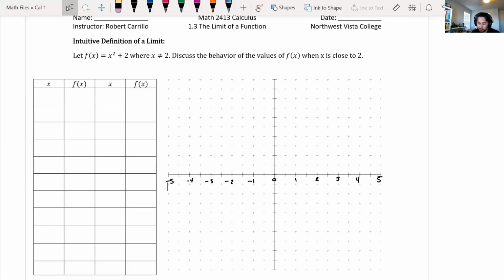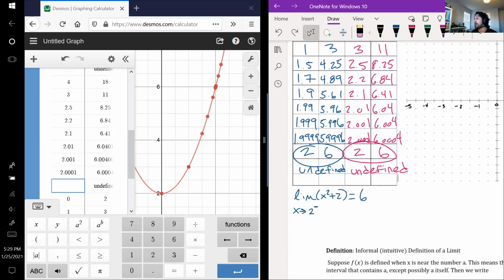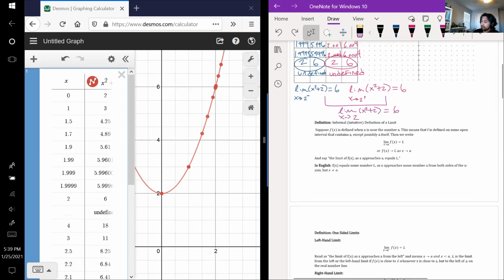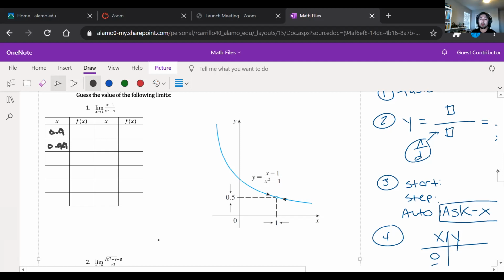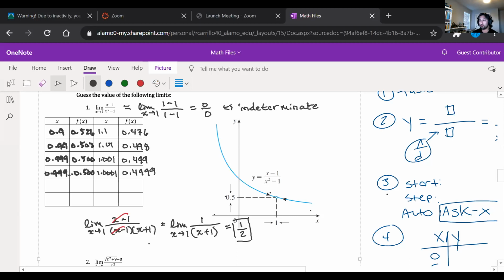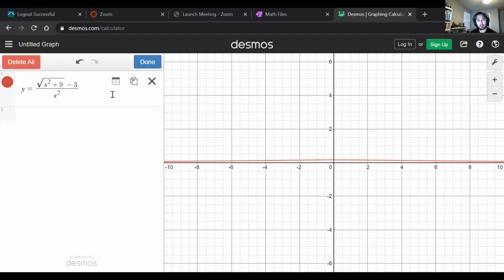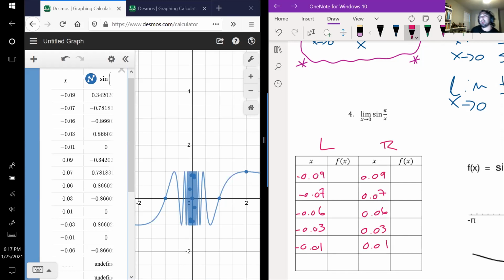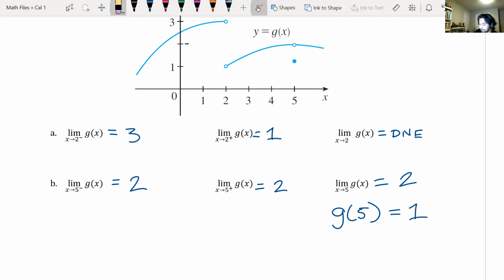1.3 Limits of a Function 2021